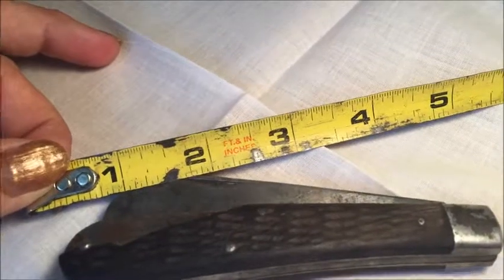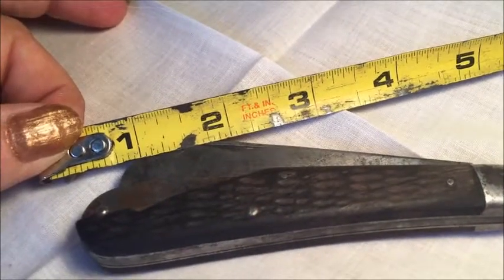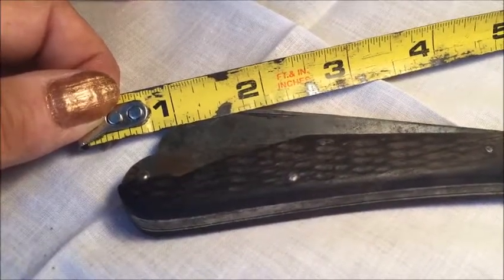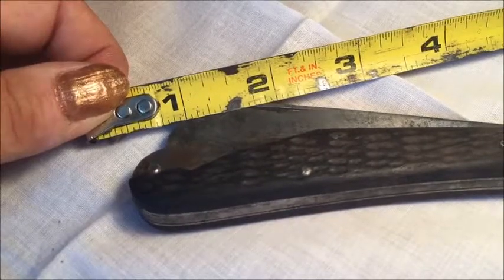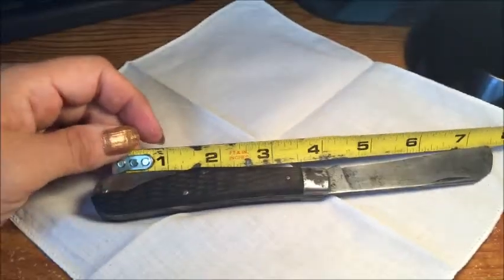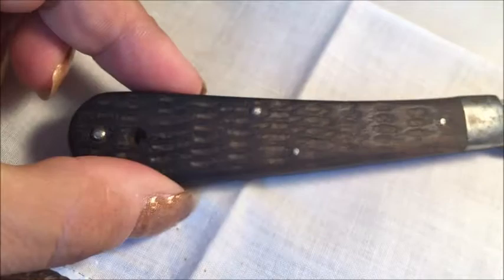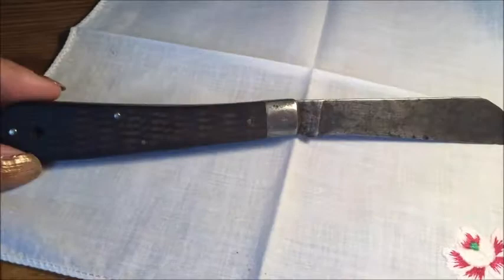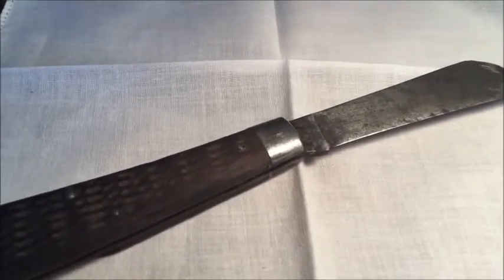Vintage Knives: 1940s Rope Knife (Camillus)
Wife reaches into our collection and busts out a vintage rope knife manufactured in the 1940s for our nation's sailors. It's made by one of the world's most popular brands, Camillus. (Season 1: Episode 3: Vintage Knives Series)